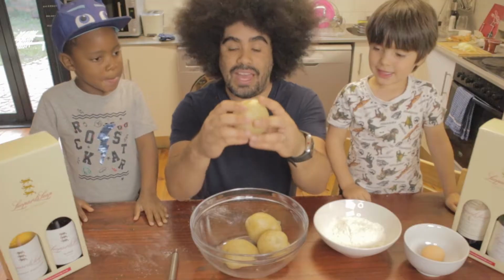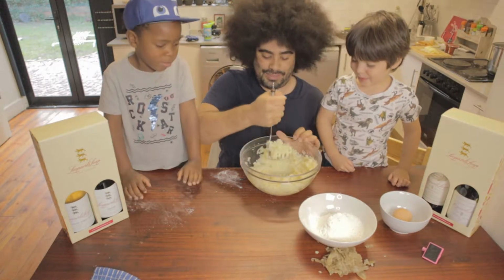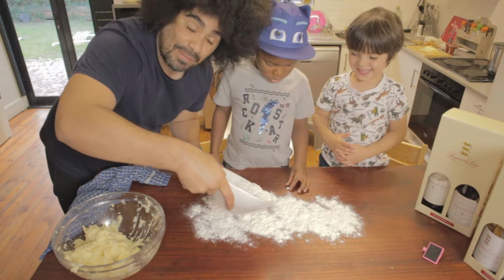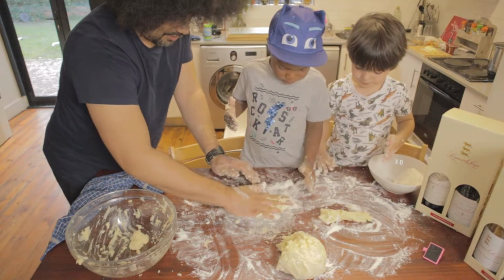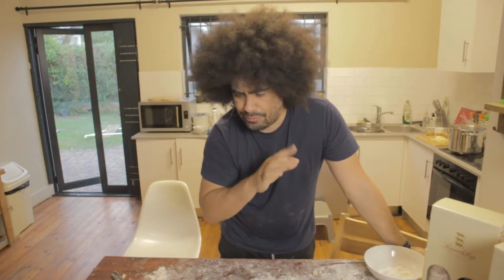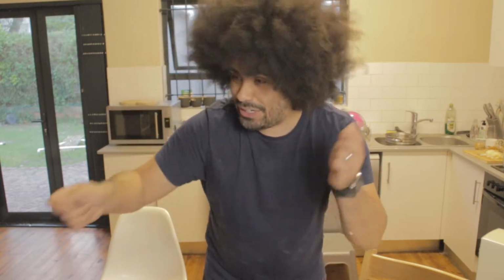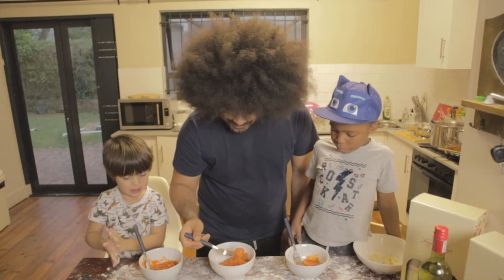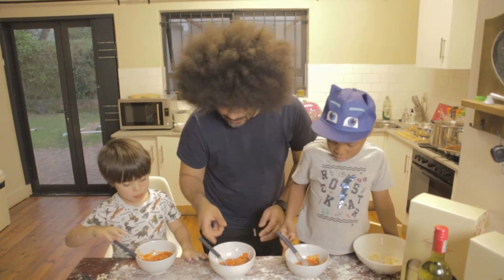That Time the Recipe Went Wrong (But was still yummy!)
Making this delicious Gnocchi recipe that my friends from Leopard's Leap sent my way was a big learning moment for me.

It wasn't just that I had to learn how to make (and spell!) gnocchi for the first time, but also had to learn to be okay with the food we were trying to make not quite working out.

After all, if you are going to cook with a 4 and 6 year old, nothing quite works out as planned, right?

A big thanks to Leopard's Leap for spoiling me this Father's Day! Check out their great range of wines, plus a bunch of delicious recipes